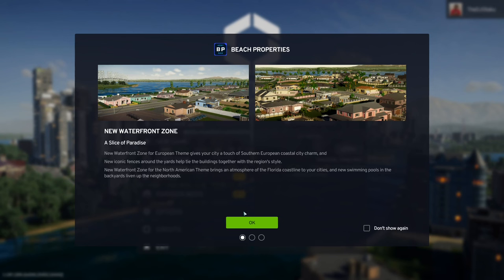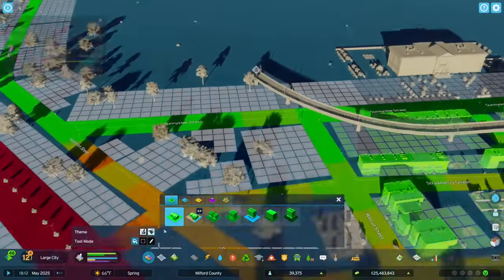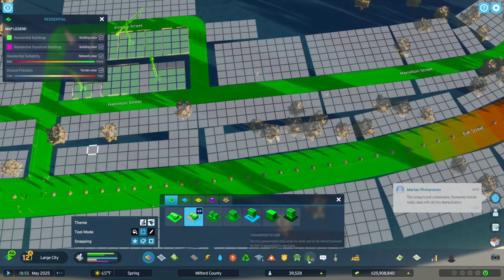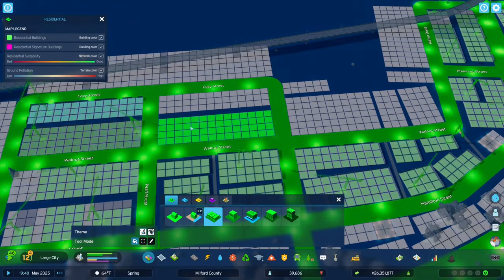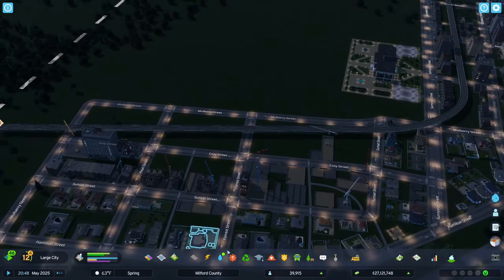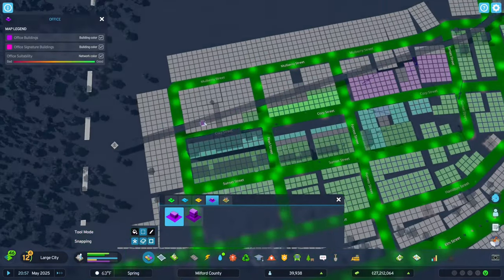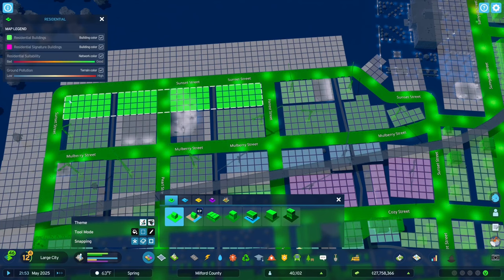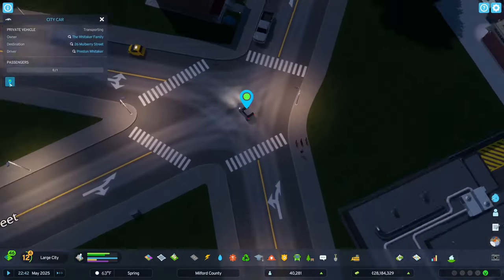extralife Eric Plays Cities Skylines II - Milford County 26 - Beach Properties Asset Pack